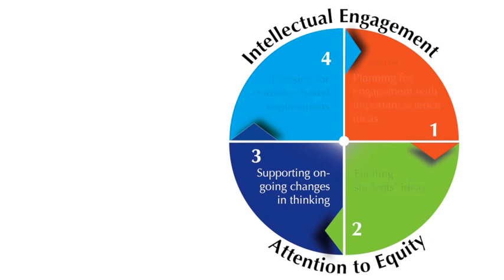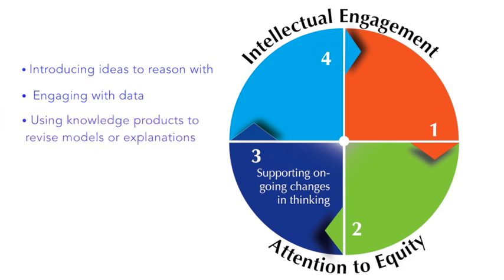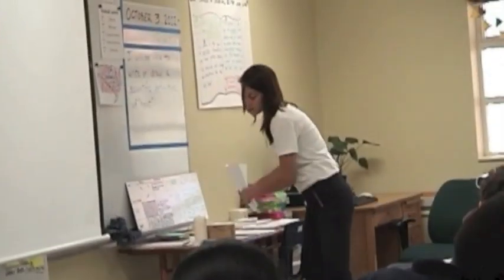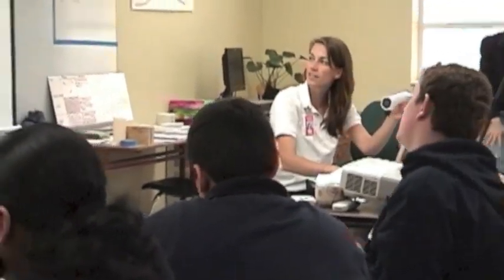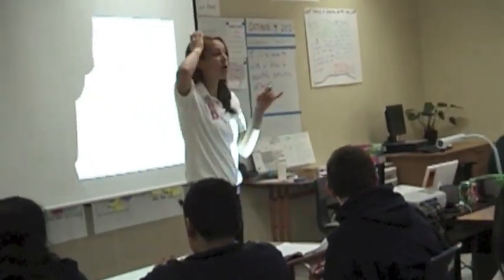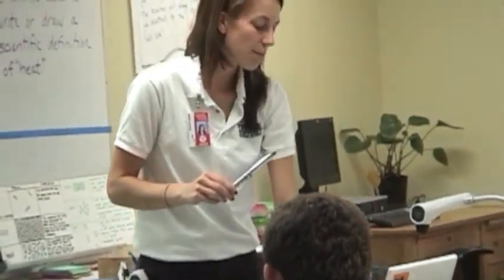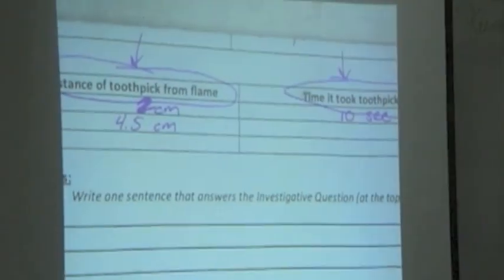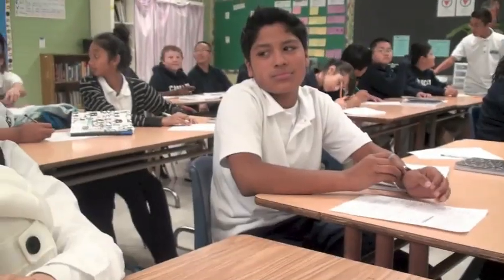anna d2 thermal conductivity